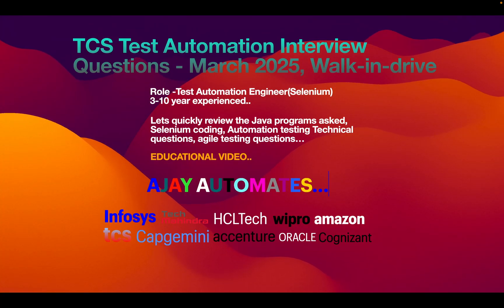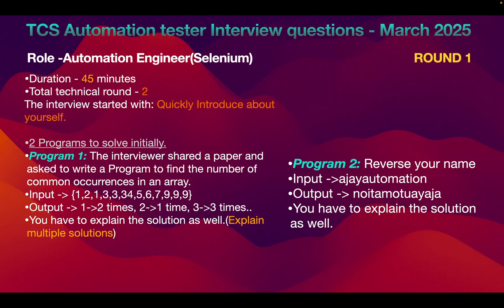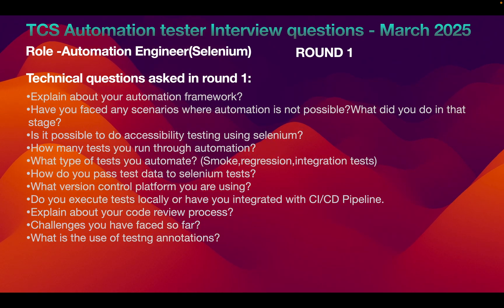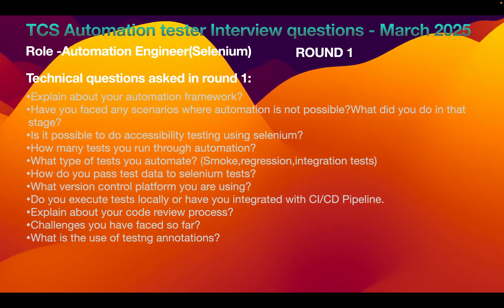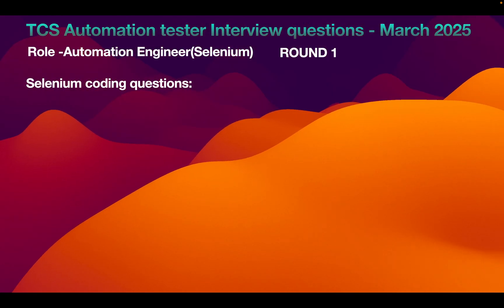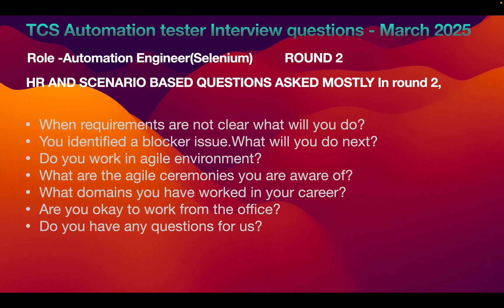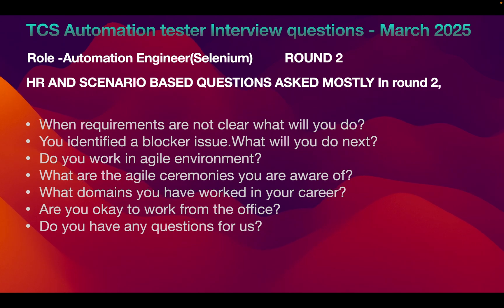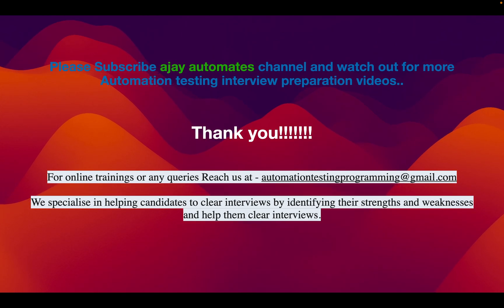TCS Automation Testing Interview Questions March 2025 - walk in drive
Hi Friends,
In this video we are going to see the latest test automation interview questions, selenium and TestNG questions, JAVA programs asked in TCS for test Automation engineer role ie for 3-9 year experienced candidates.